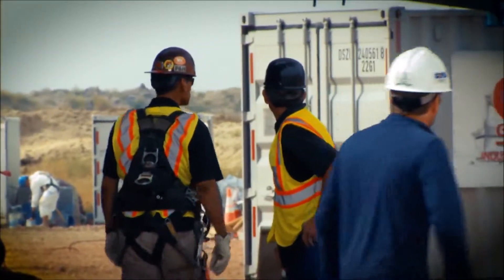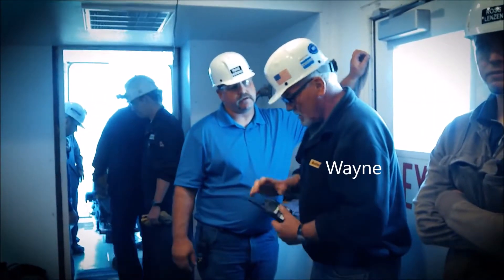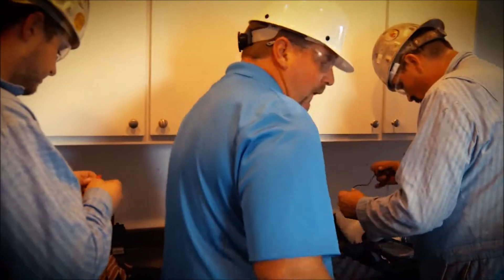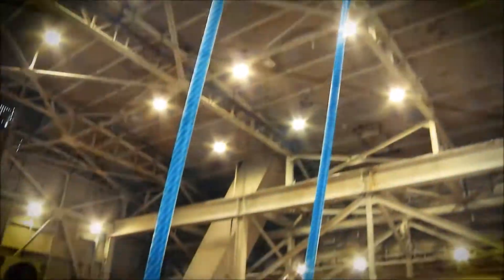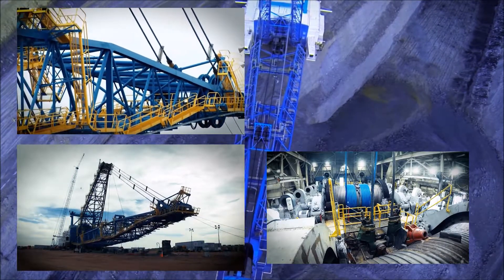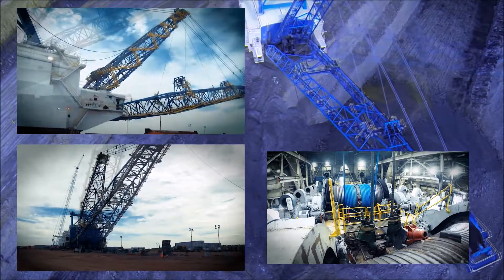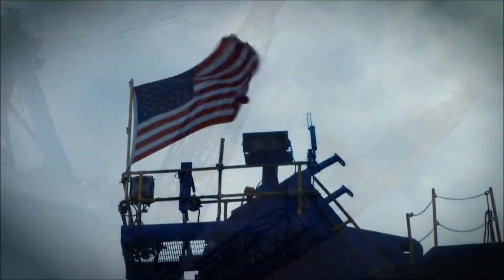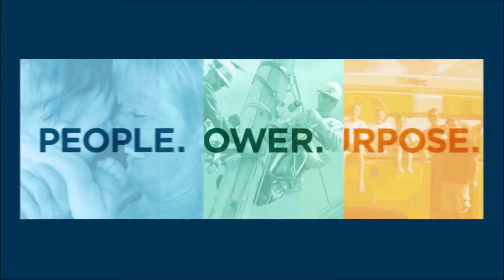2570 Dragline Gets new H - boom and mast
Built the mast and boom. Replaced the boom, mast and "A" frame lugs. Added a lot more ballast because of the extra weight of the mast and boom. The boom alone was 600.000 +. The old one was 4. Its defiantly an original. The apex sections are staggered offset left, right, left and so on all the way down the boom. When I first looked at the prints. It threw me off.  We put a lot of hard work and pride in this project. The walkways, platforms and stairs were built to access every vital section with ease. No barrel ladders anywhere. A ton of kickers, supports, braces, tie off points and even safety and warning stickers. which make every section very sturdy. A lot of hard working people did a great job.